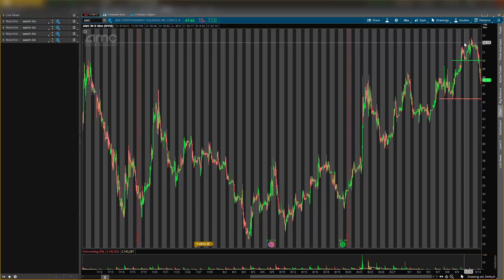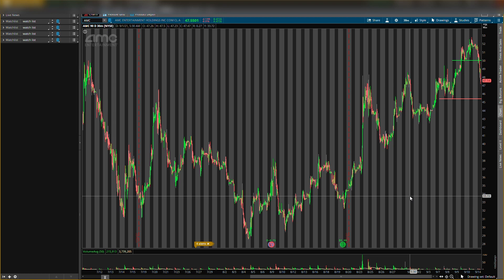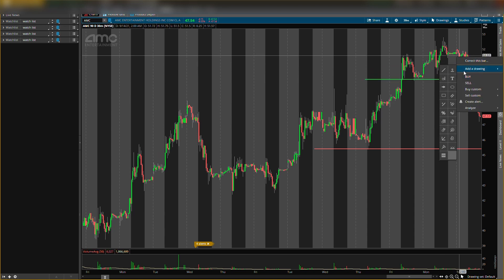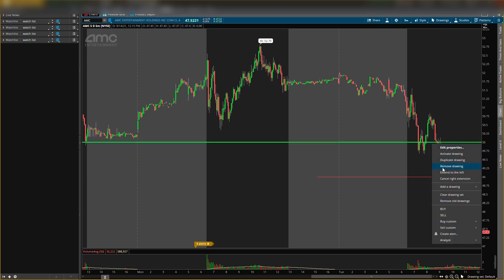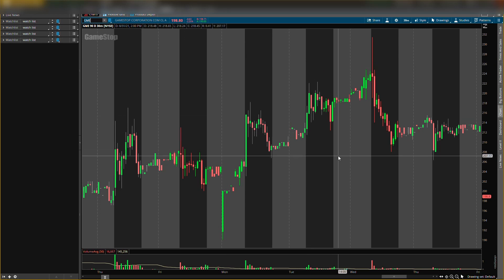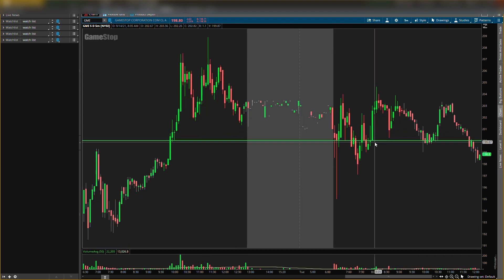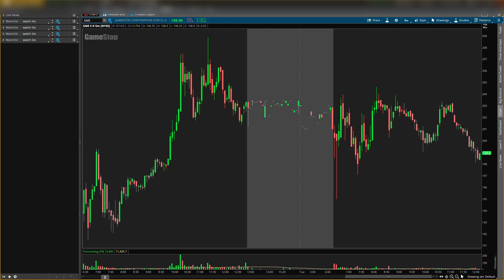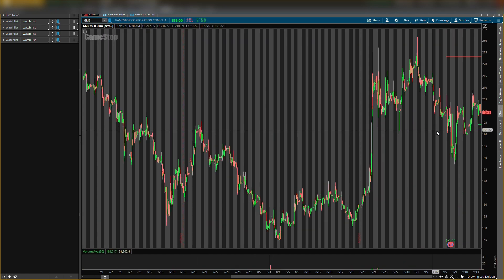AMC Stock! GME Stock! 🔥 WHAT HAPPENED TODAY?!! DOING THIS NOW!!